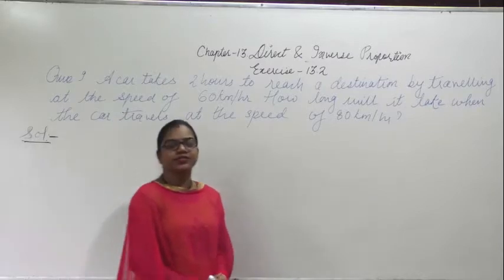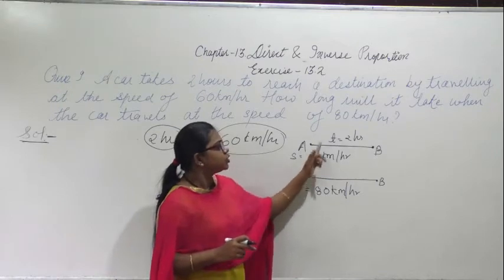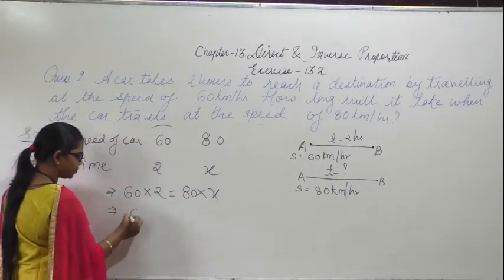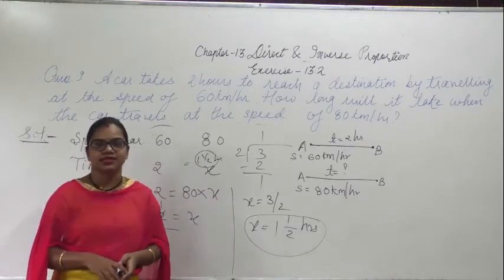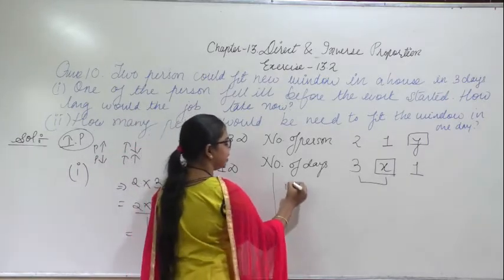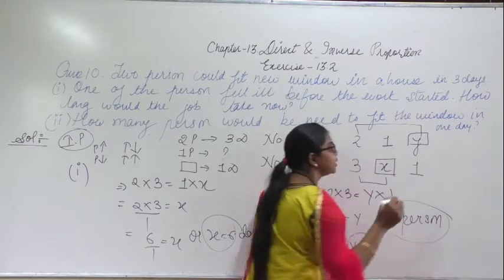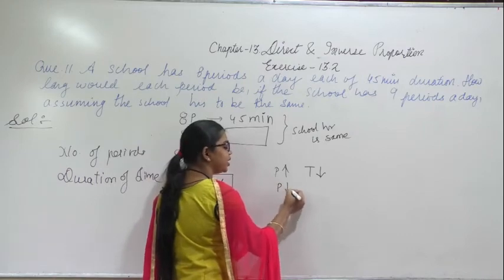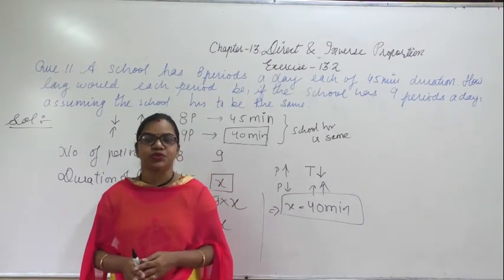13.2 Direct and Inverse Proportion